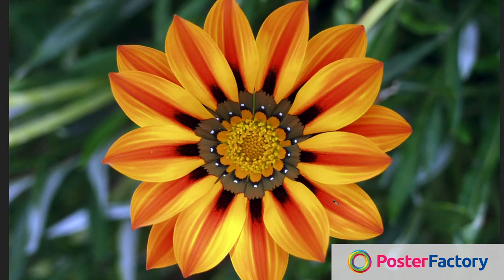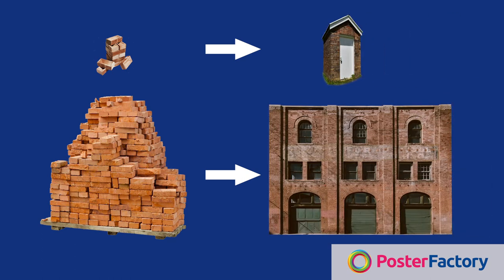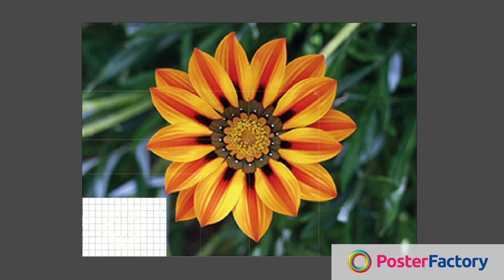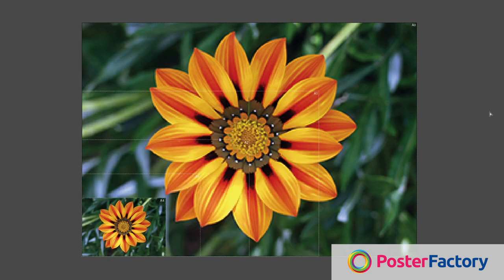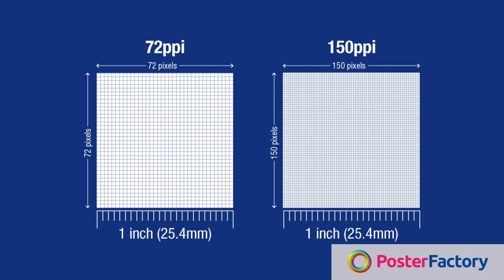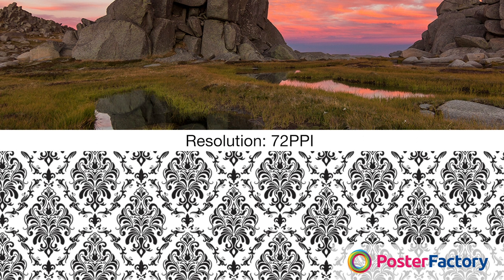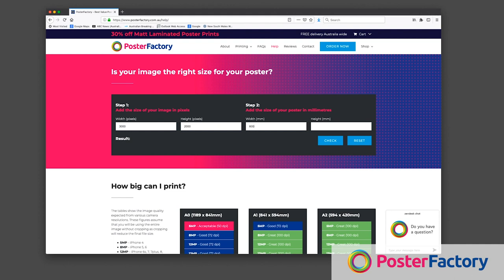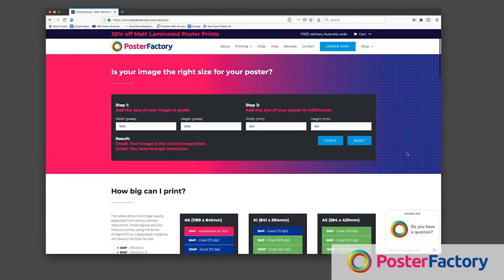Image resolution for Poster Printing - how big can I print my poster - by Posterfactory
Hi Michael here from Posterfactory.com.au
We understand a lot of people have questions about how to get the best quality poster prints from their images. How big can I print my file would be one of the most commonly asked questions. The short answer is it depends on your image resolution. So in order for you to better understand image resolution we have compiled a short video tutorial to help.

This video covers images taken with a compact or SLR camera, phone camera, images from one of various online image libraries or even from a scanner. All these images are made up of pixels. A pixel is the smallest unit of a digital image. They are tiny squares of colour aligned in a horizontal and vertical grid. It’s the combination of these pixels that make up an image.

Image resolution refers to how many pixels are in an image. The amount of pixels in an image is directly linked to how large an image can be printed. The more pixels in an image, the larger it can be printed. Think of pixels as bricks. The more bricks you have, the larger the building you can construct.

The amount of pixels in an image will be the same whether printed at A4 size which is your standard desktop printer size or A0 size which is a large poster . Printing at a smaller size concentrates more pixels into a smaller area making it higher resolution, while printing at a larger size spreads out the pixels over a larger area resulting in a lower concentration of pixels, or lower resolution. The smaller the pixels the less noticeable they are, the larger the pixels the more noticeable they become. Even though an image may be high resolution when printed at A4 size, the resolution may be too low when it is printed at A0 size.

In printing terms image resolution is often referred to PPI or pixels per inch. This describes how many pixels are concentrated in a given area, in this case an inch. At posterfactory.com.au we consider 150ppi to be the optimal resolution for the highest quality prints, with a resolution of 72ppi being the minimum requirement. Resolution over 150ppi won’t necessarily equate to better image quality, but images below 72ppi will see a significant reduction in image quality.

To make things easier, you can go and click on the ‘Help’ link in the menu. Here you can enter the size of your image and how large you would like to print it. It will then tell you if your image resolution is fine for the size requested or the best size for the image supplied. This page also has a variety of helpful information on getting the best possible quality from your images. There are a few factors that make a great poster print, having the right resolution will go a long way in getting the best results .